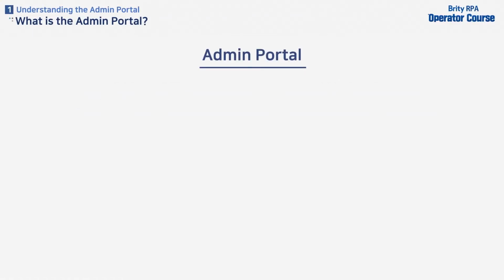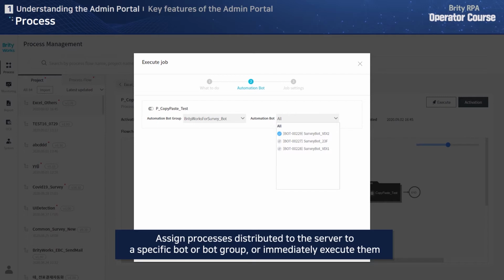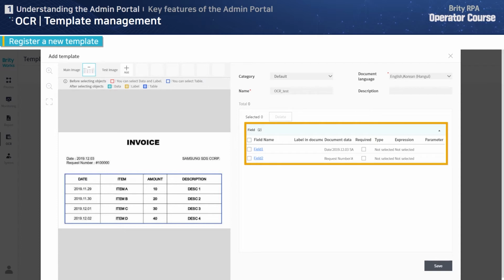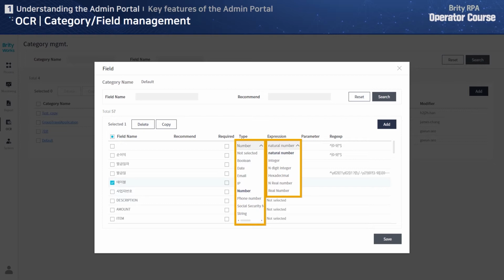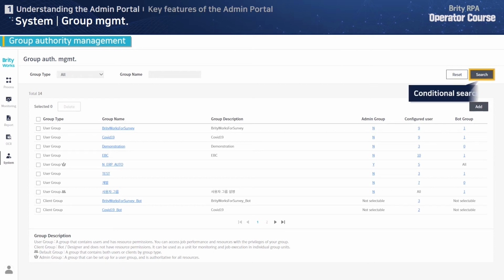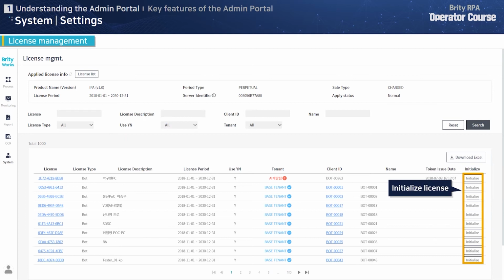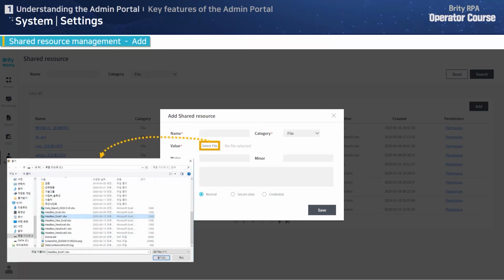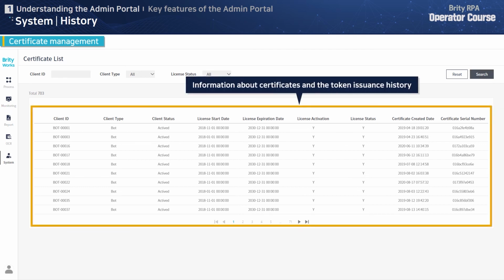[Operator Course] 1. Understanding the Admin Portal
- Understanding the Admin Portal
- Key features of the Admin Portal